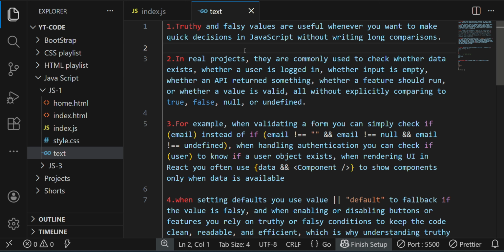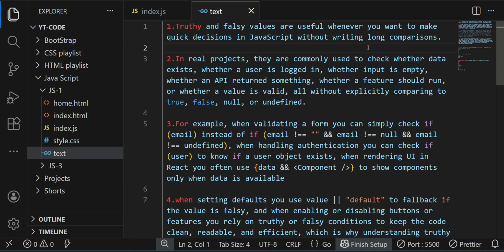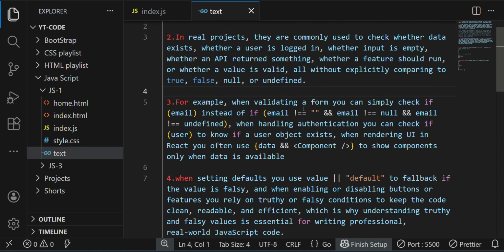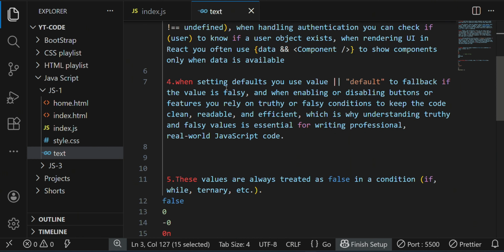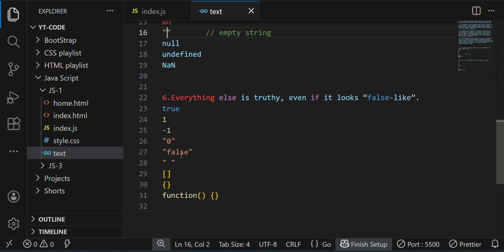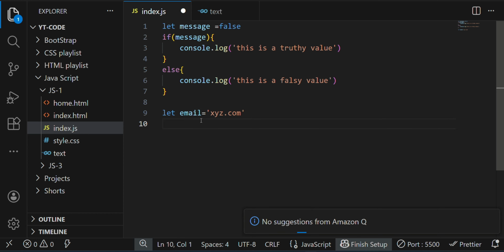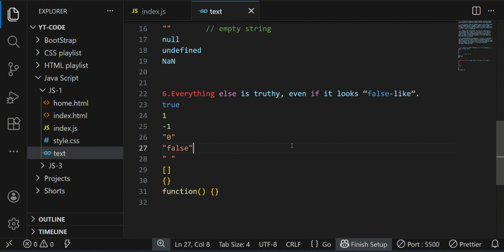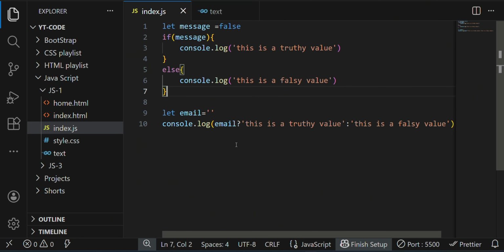Are You Making These TRUTHY and Falsy Value MISTAKES in JavaScript?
Stop writing if (email != '')! In this video, we show you how to write professional, clean JavaScript using Truthy and Falsy values. Learn the "BitByBit-Code" way to simplify your logic and write less code that does more.

Are you still using long comparisons in your if statements? JavaScript has a powerful way of evaluating variables directly. In this tutorial, we break down why if (email) is often all you need and explain exactly how JavaScript handles empty strings, null, and undefined behind the scenes.

Why if (variable) is better than if (variable != "").

Understanding Truthy vs. Falsy values.

How JavaScript treats 0, "", null, undefined, and NaN.

Practical examples of cleaning up your React or Node.js code.

The "BitByBit" approach to logic simplification.

JavaScript, Clean Code, Truthy and Falsy, JavaScript Shorthand, Learn JS, BitByBit-Code, Web Development 2025, JavaScript Tips, Programming Logic, Coding for Beginners, Frontend Development